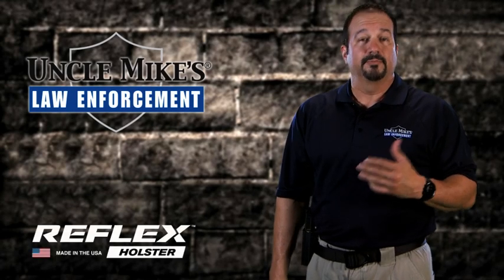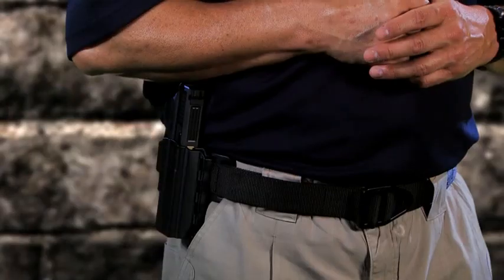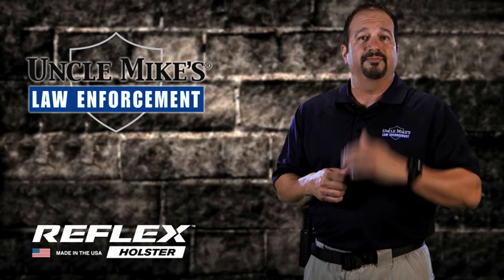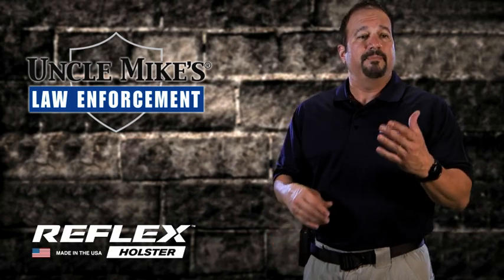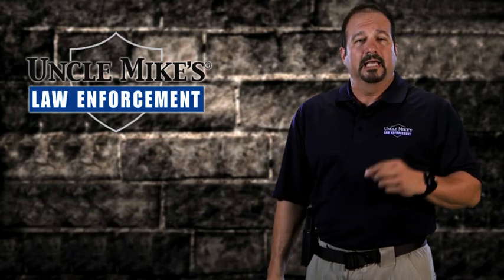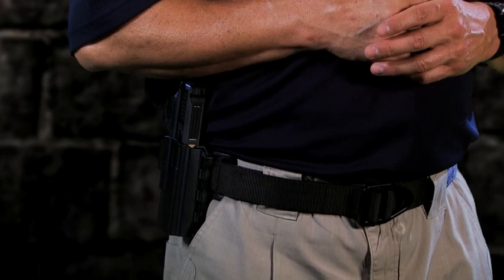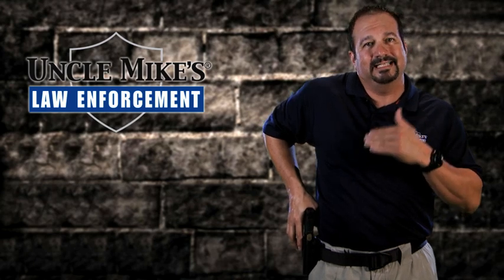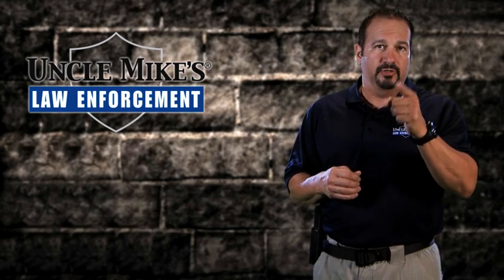Uncle Mike's Reflex Holster with Paddle, Belt Loop, Black, Right Hand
Available at Officerstore.com